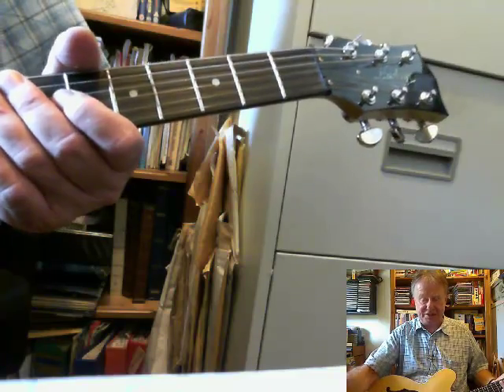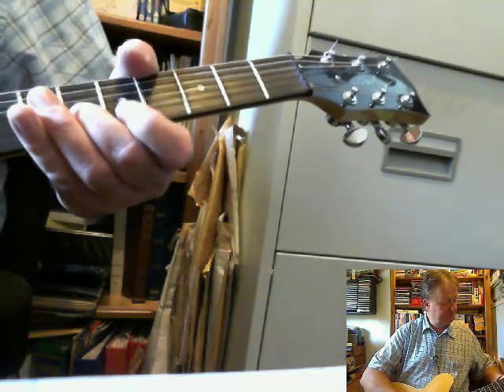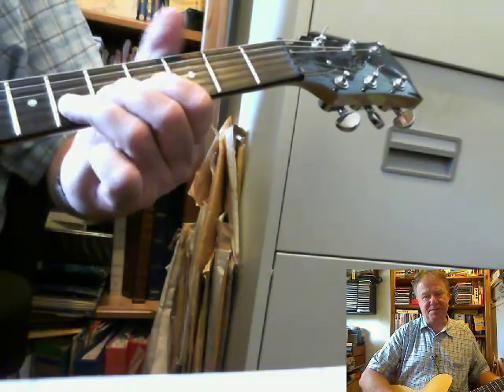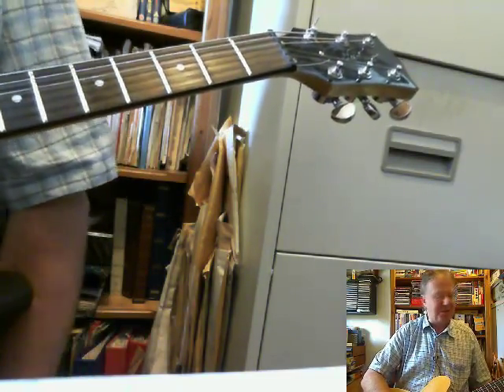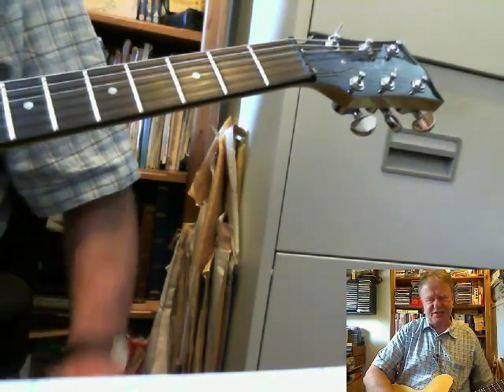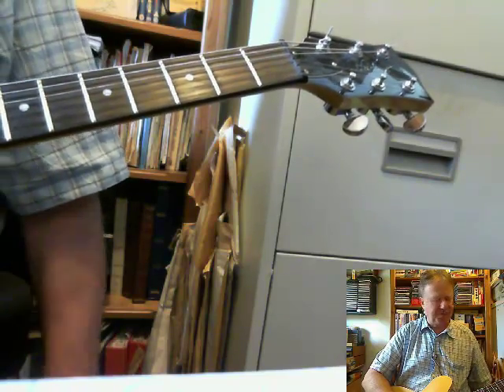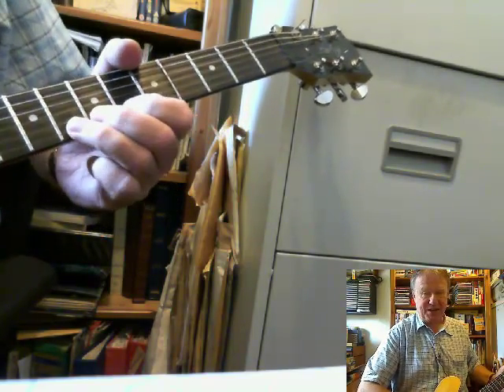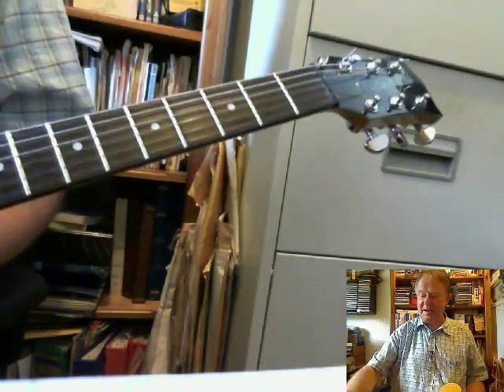How to Use Vibrato with Bending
Neil Griffin gives some tips for applying vibrato whilst bending a string.  For details of our free lessons check out our YouTube video
All our free tuition videos can be found at the